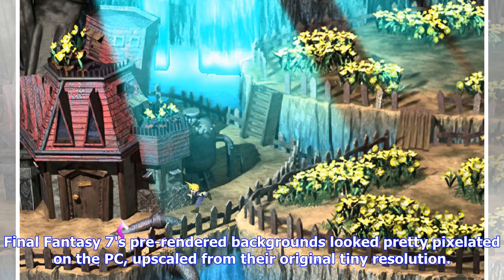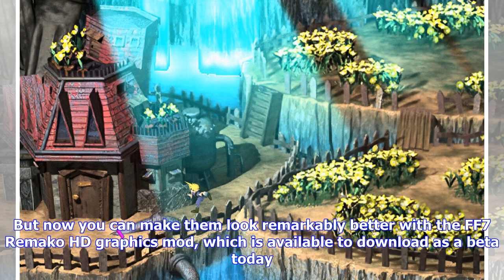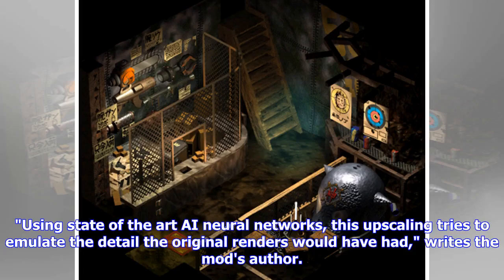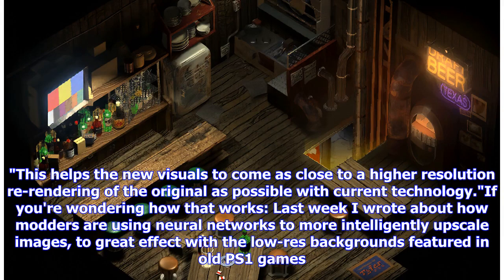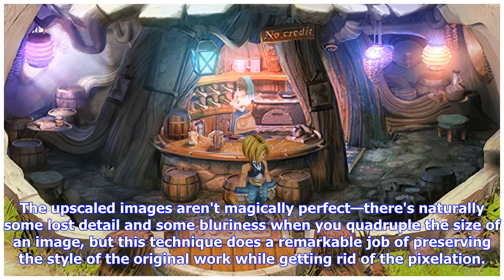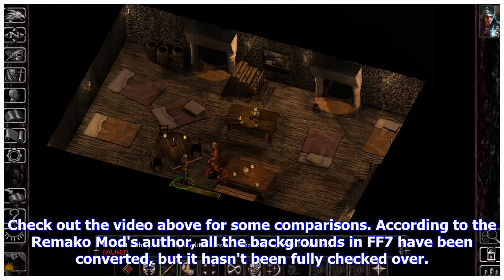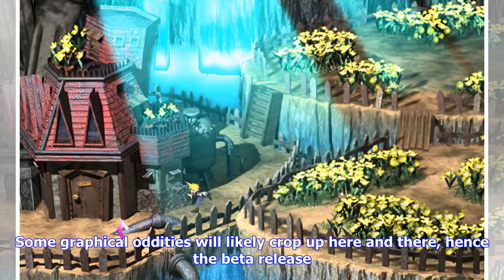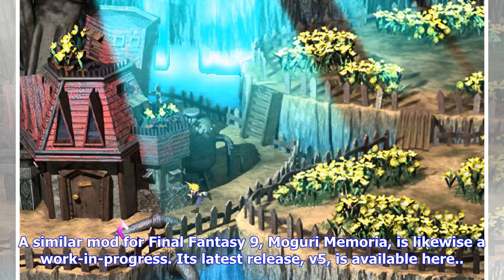Final Fantasy 7's AI-upscaled graphics mod is now downloadable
Final Fantasy 7's pre-rendered backgrounds looked pretty pixelated on the PC, upscaled from their original tiny resolution. But now you can make them look remarkably better with the FF7 Remako HD graphics mod, which is available to download as a beta today. "Using state of the art AI neural networks, this upscaling tries to emulate the detail the original renders would have had," writes the mod's author. "This helps the new visuals to come as close to a higher resolution re-rendering of the orig...